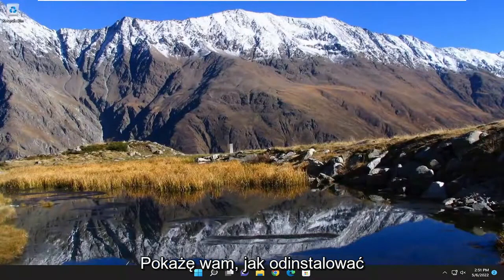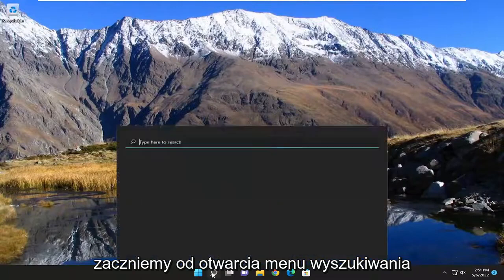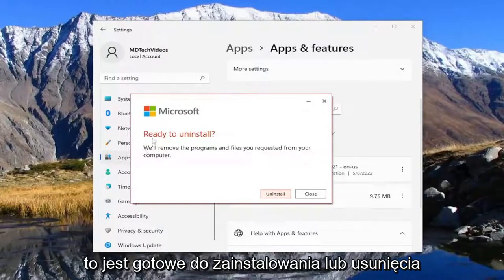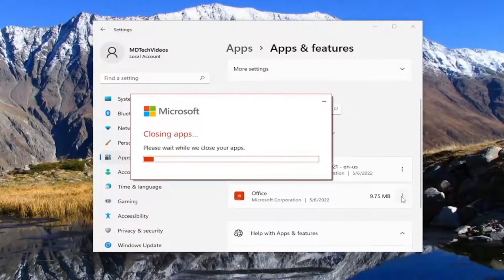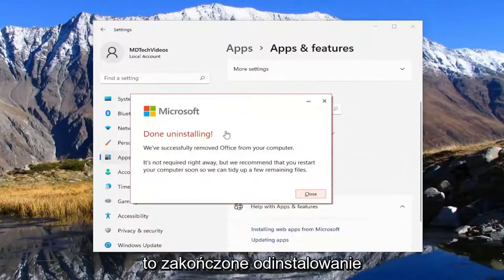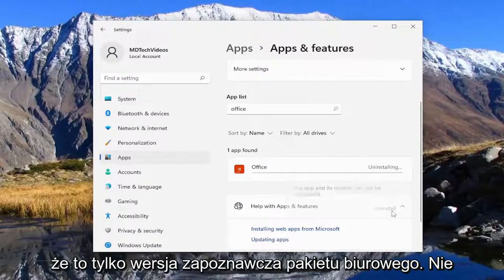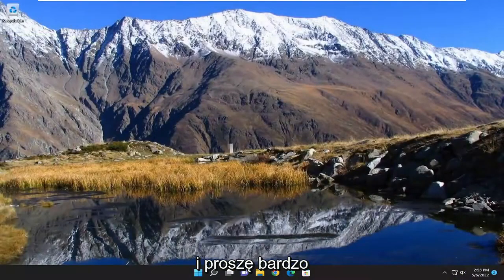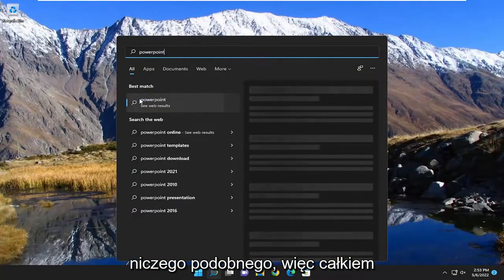Jak usunąć pakiet Office z PC?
Jak odinstalować pakiet Microsoft Office (Word, PowerPoint, Excel) [Samouczek]

Problemy omówione w tym samouczku:
Odinstaluj pakiet Office
odinstaluj Office365
odinstaluj Office 365 Windows 11
odinstaluj Office 2019 Windows 10
odinstaluj system Windows 11
odinstaluj aplikacje biurowe
całkowicie odinstalować pakiet Office z systemu Windows 10
całkowicie odinstaluj pakiet Office z systemu Windows 11

Ten samouczek dotyczy programów Microsoft Word, Excel i PowerPoint 2021, 2019, 2013 i 2010 dla systemów Windows (takich jak Dell, HP, Lenovo, Samsung, Toshiba, Acer, Asus) i macOS (MacBook Air, MacBook Pro, MacBook małe) urządzenia.